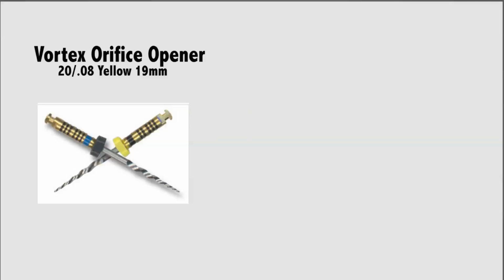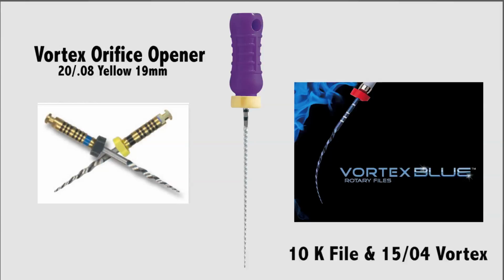Finding internal resorption – Dr. Landwehr | Dentsply Sirona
Determining the location and extent of both internal and external resorption can be found using angled radiographs and or CBCT (cone beam computerized tomography).